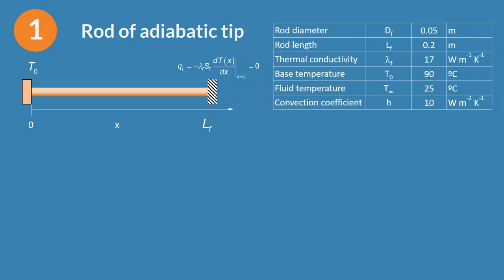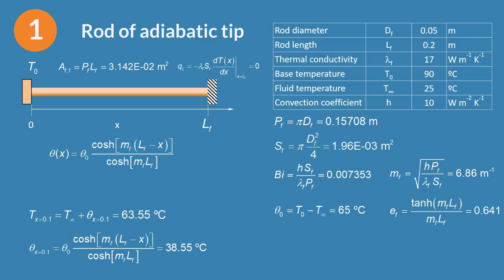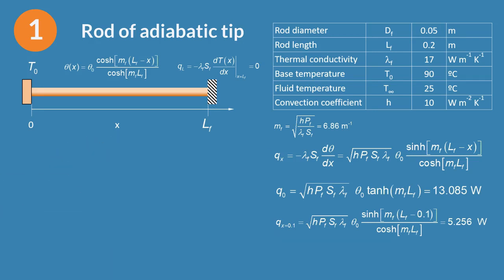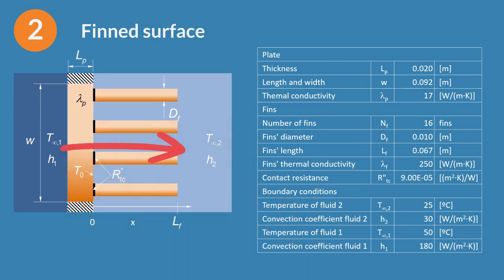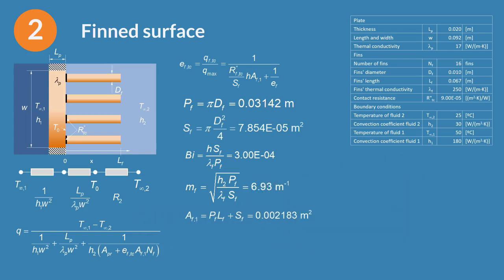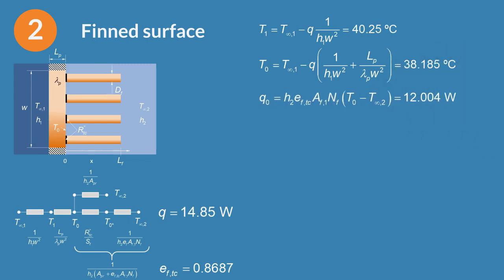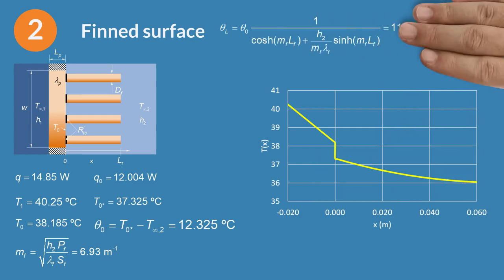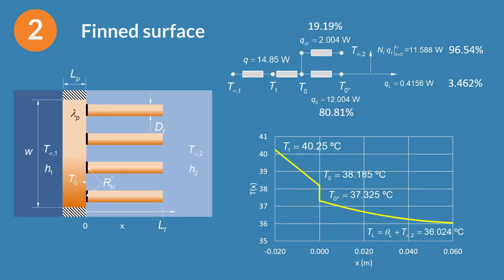210 Problems with fins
Get ready for an interesting learning session as we tackle and solve exercises related to heat transfer in finned systems! Join us in this hands-on video as we break down complex problems; provide systematic solutions, and detailed explanations to help you master the art of problem solving. In this tutorial, we will guide you through solving exercises involving different fin geometries, materials, and design considerations.